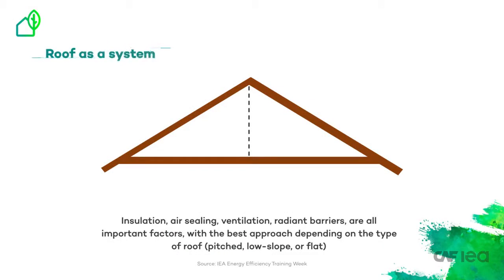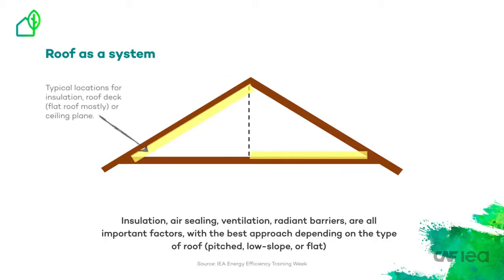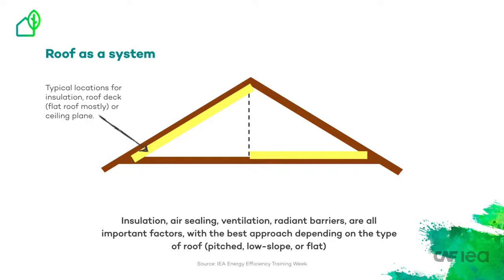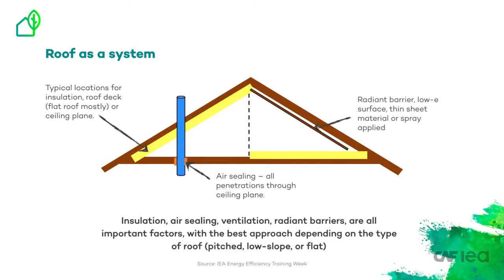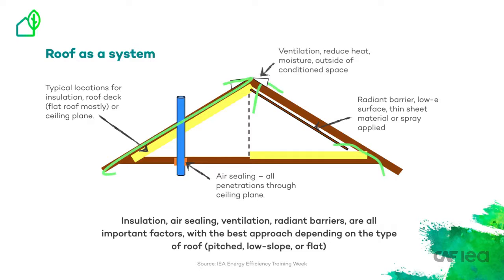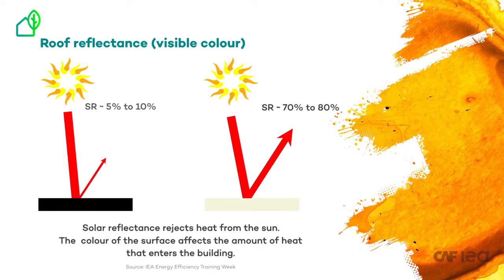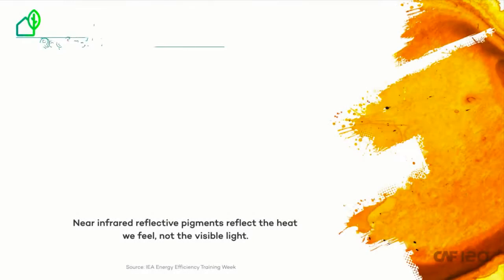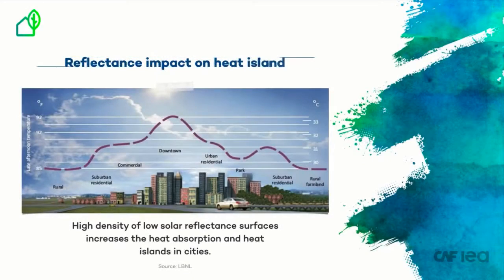Module 1 Lesson 4 Energy efficient building technologies 4a